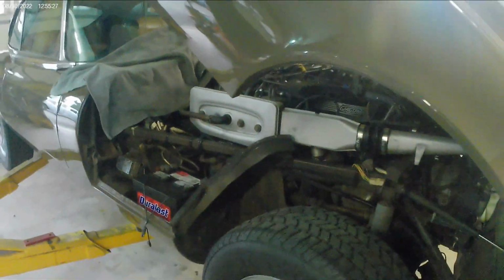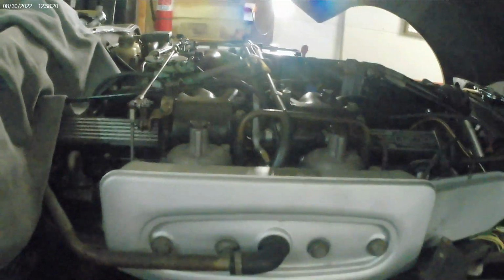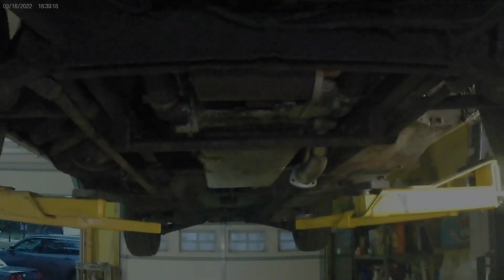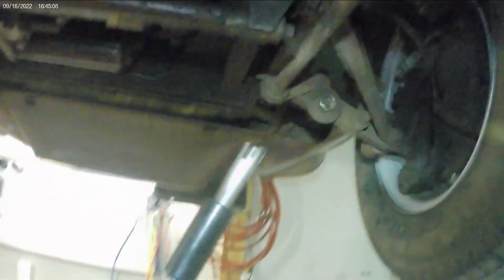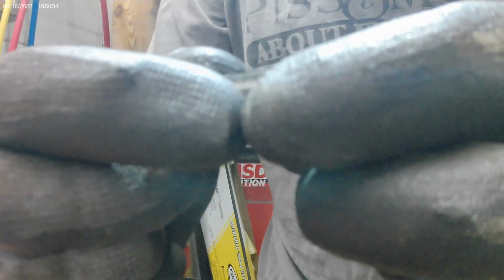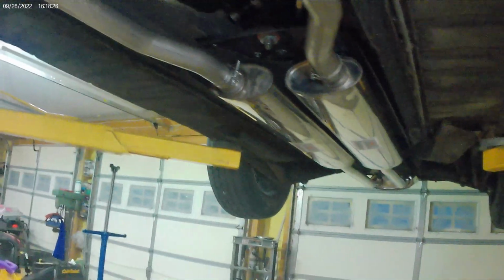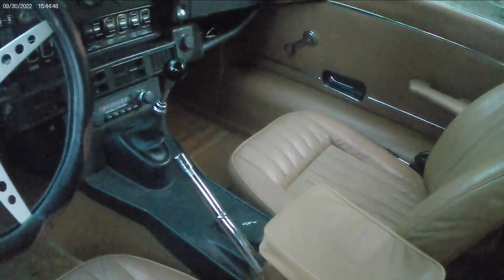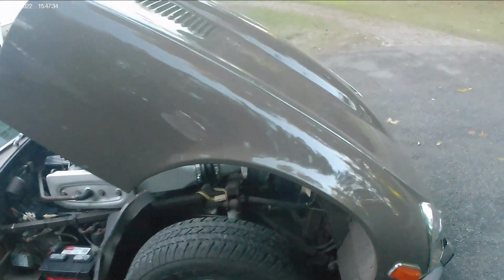Jaguar E-Type 71 Series (3) V-12 4spd Overview, Exhaust system replacement and full Oil Service.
On this video of NY-DIY, we're working on a 1971 Jaguar E-Type Series (3) V-12 4 Spd car, which is still owned by the original owner. This survivor was brought to the NY-DIY Garage about 2 years prior, not running. After lots of work, and waiting on parts due to COVID, we finally got it running, and the owner is driving it non-stop. While finally enjoying it again, there was a strong exhaust odor coming into the vehicle. It was found that there was cracks in the original exhaust system, which was made by same company that made Ferrari exhaust systems during that time, and exhaust manifold crush gaskets. NY-DIY replaced the entire exhaust system, with a mild performance one, along w/ the Exhaust manifold crush gaskets and hardware. A little drama occurred while conducting the repair, but in the end, it was well worth it. A full oil service was also done. Funny seeing original Trans and Diff fluid come out. CHEERS! nydiymechaincal NY-DIY Mechanical